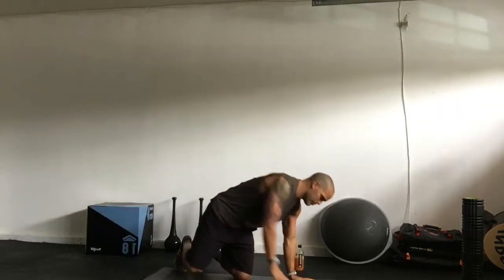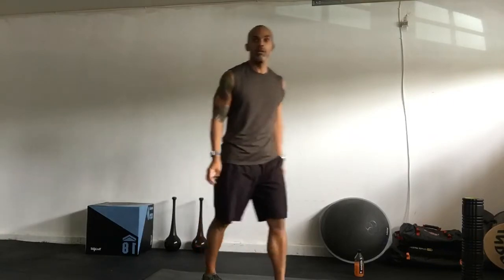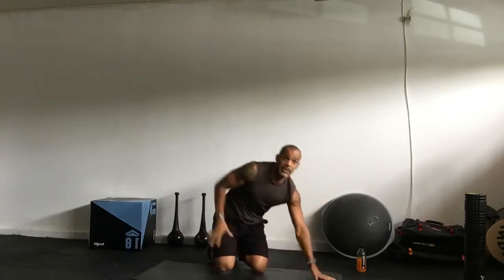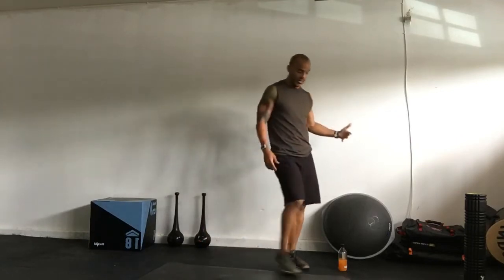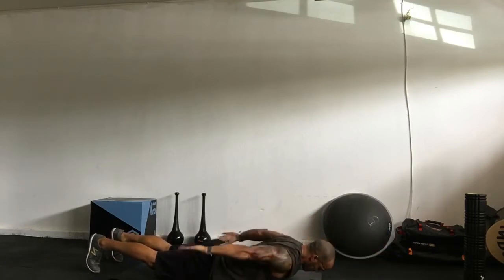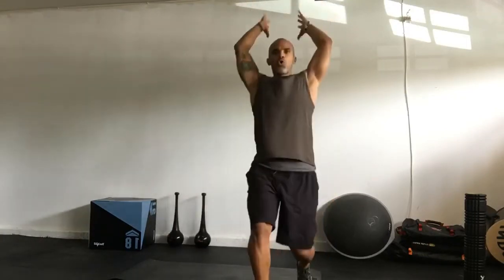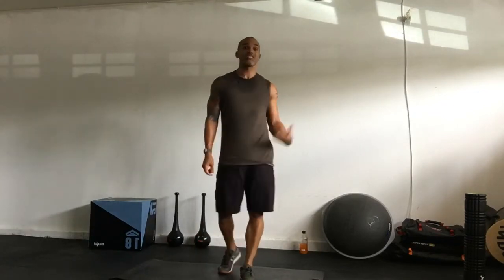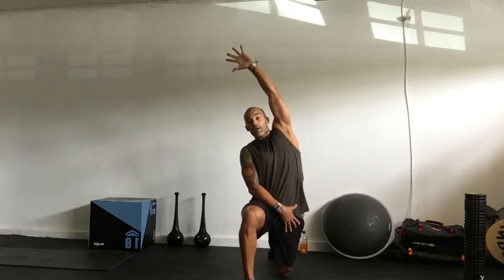Day 44 Lockdown Workout- Bodyweight Results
Another Day, another Bodyweight workout.  No equipment, but plenty of strength and conditioning.